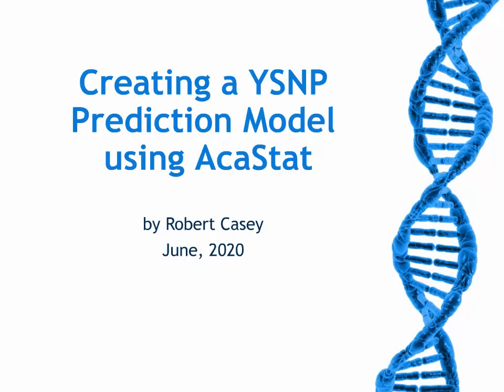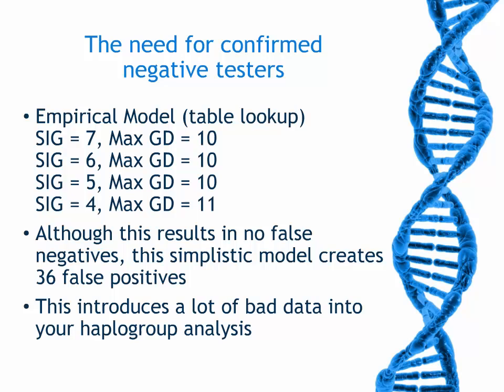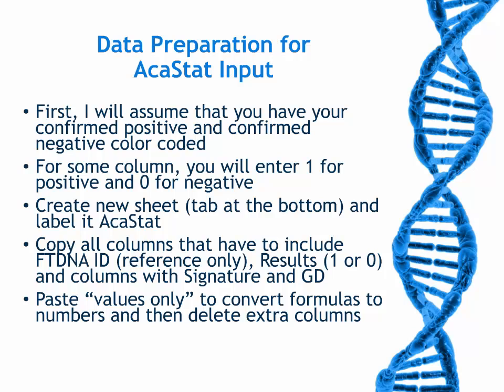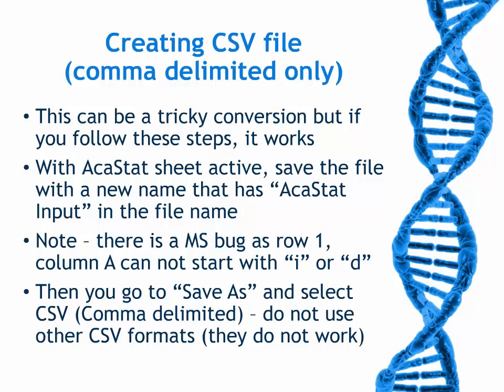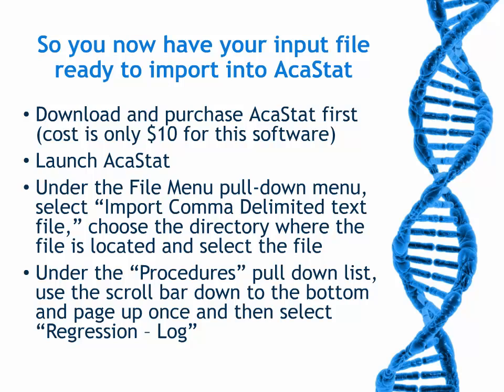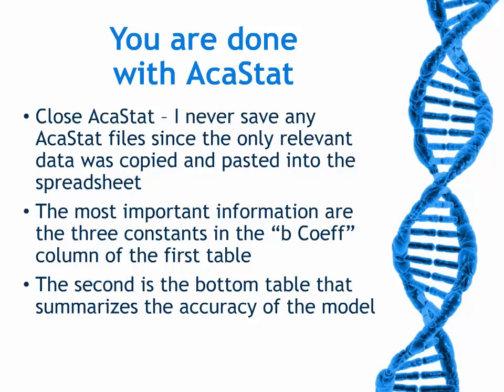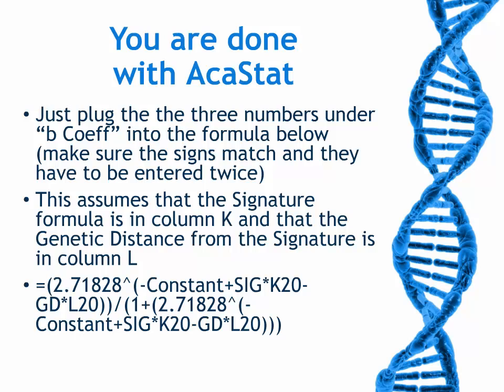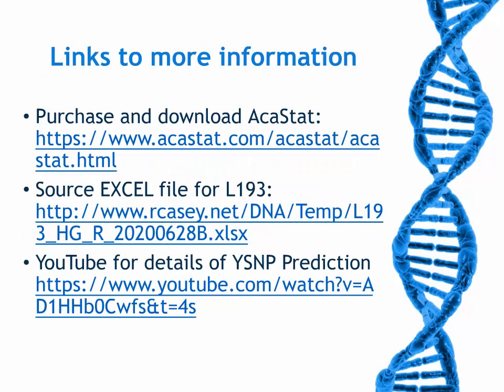AcaStat YSNP Prediction Model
This presentation show genetic genealogists how to create a YSNP prediction model that usually has 98 % or higher accuracy.